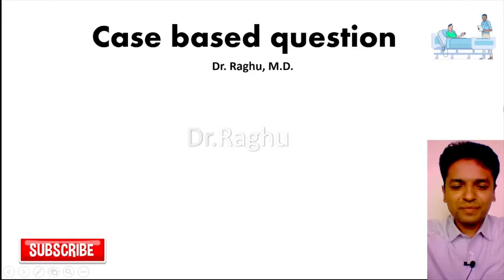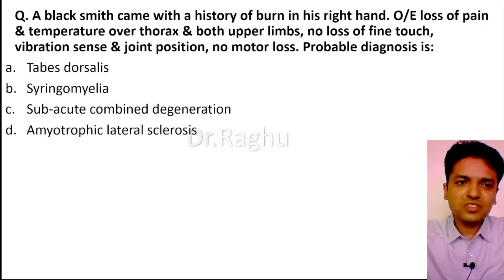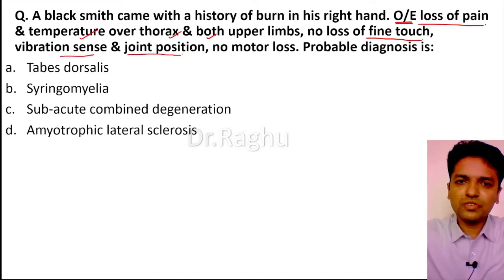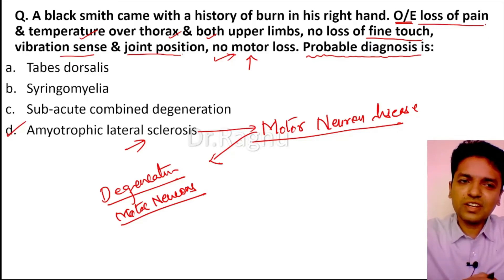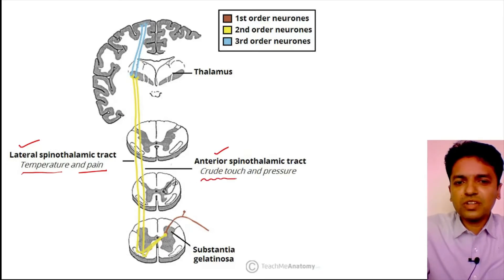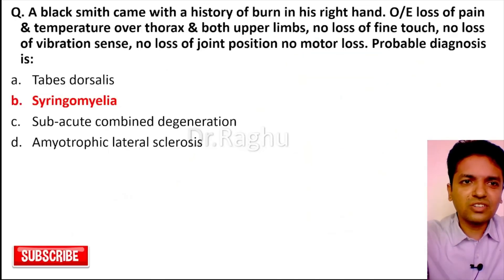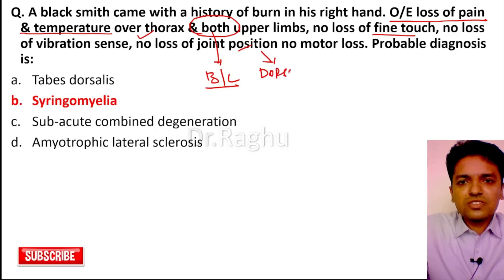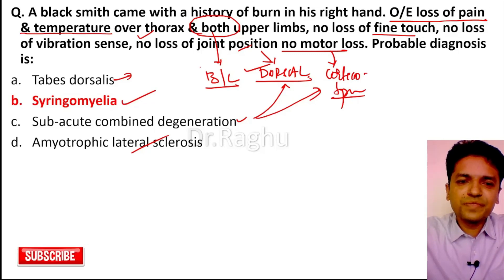Clinical case discussion -1| NEET-PG |NEXT-PG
In this video using integrated knowledge of medicine, anatomy and physiology, we try and arrive at the probable diagnosis.
Clinical problem solving questions are asked these days through out the MBBS curriculum as well in NEET/NEXT exams.
I have analyzed the details of the case from history and examination, have explained each part, and then arrived at diagnosis.